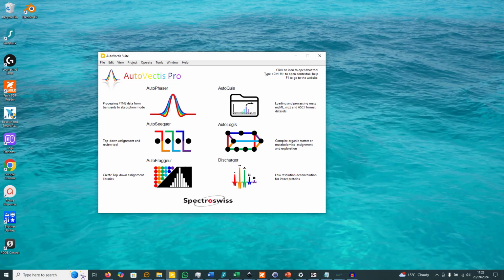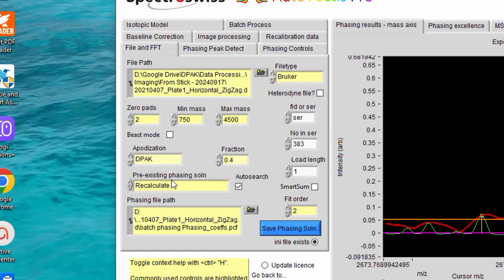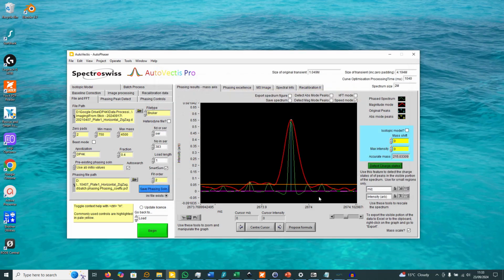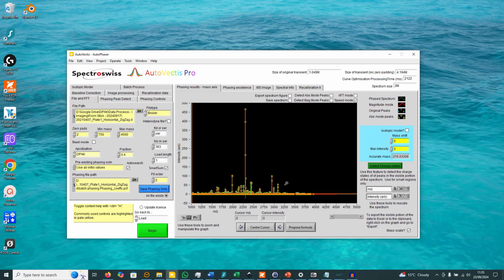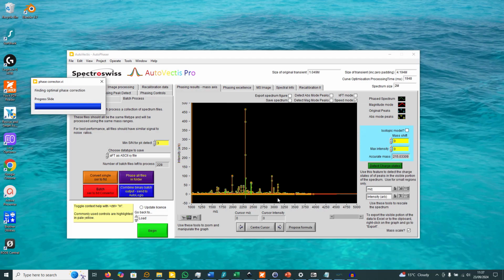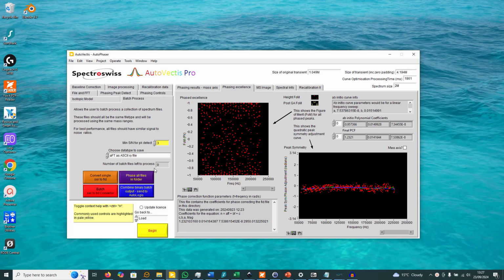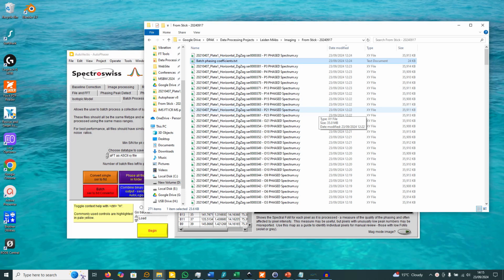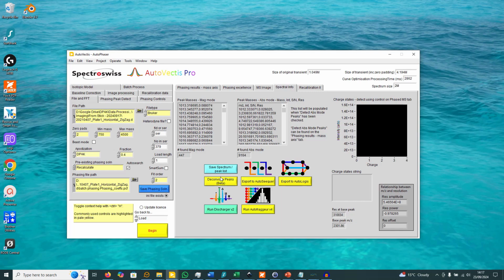MALDI Spot Batch Processing to xy files - Run through video